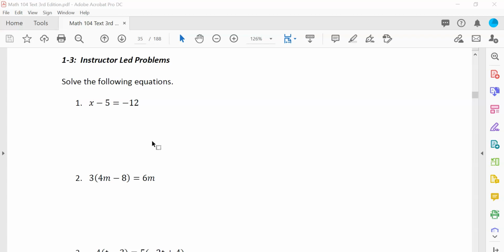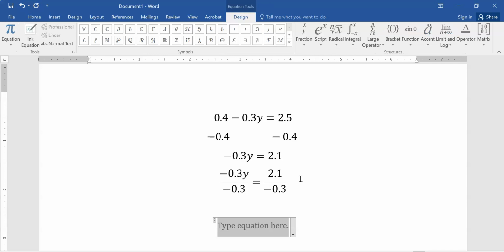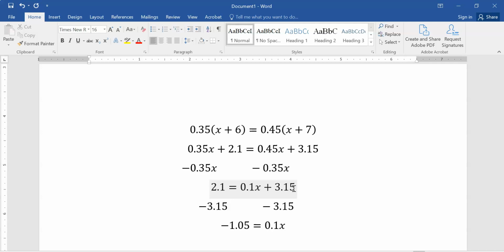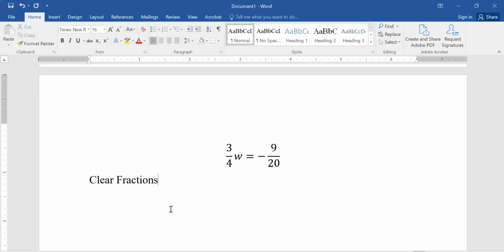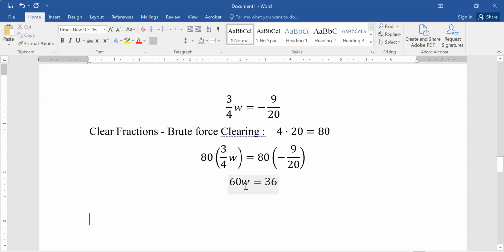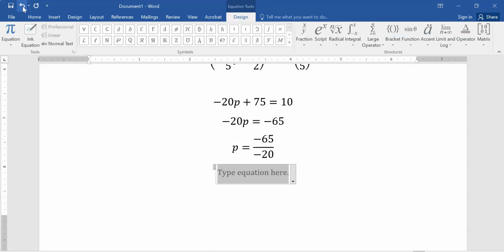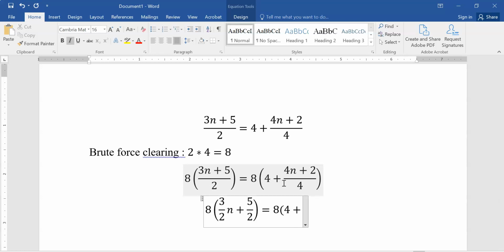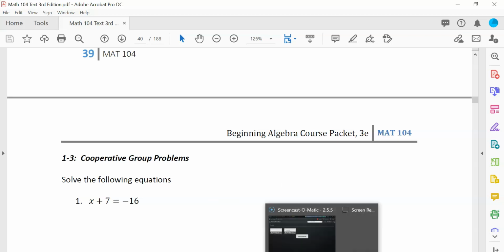MAT 104 Lesson 1 3c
Solving Linear Equations with decimals and fractions